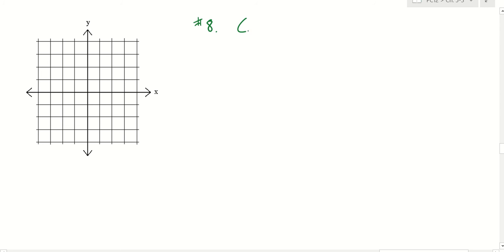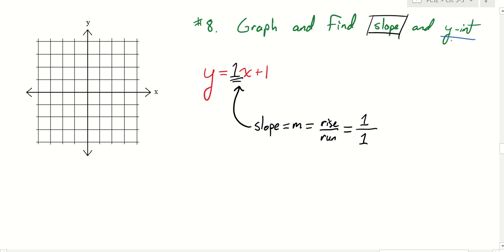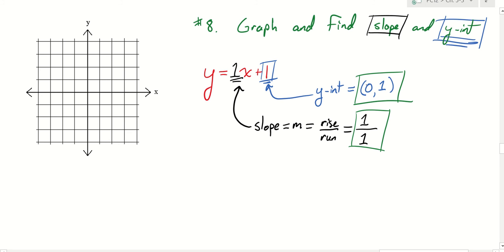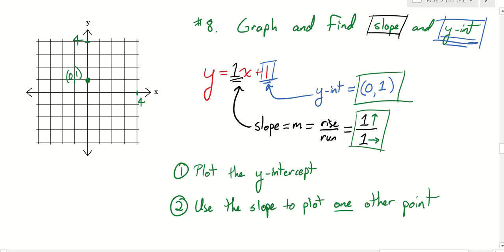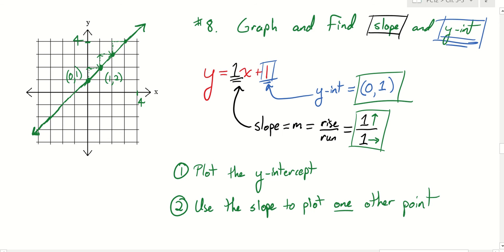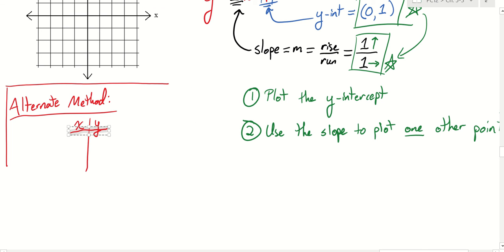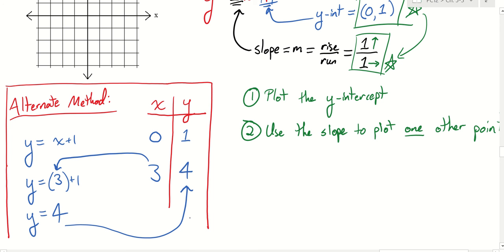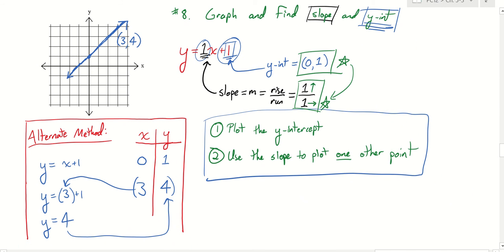4-2 Linear Systems 8 (Example Question from Workbook)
Trying out p. 131 #8 from the workbook.

The workbook asked for only the y-intercept, not the slope, so I did some extra work here :)